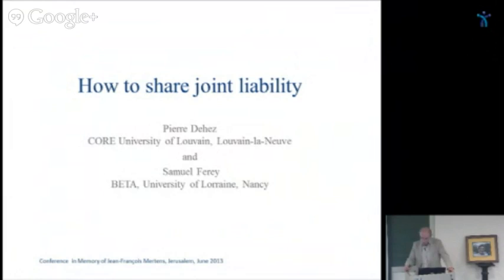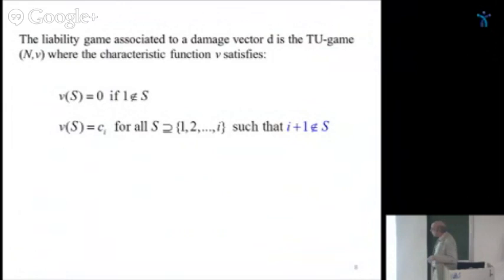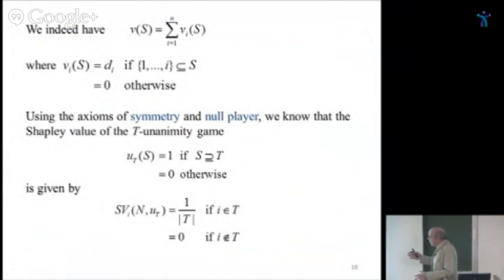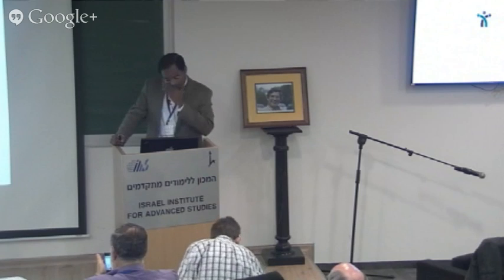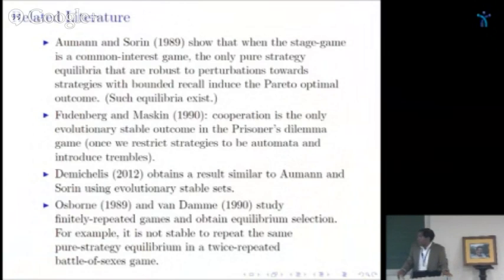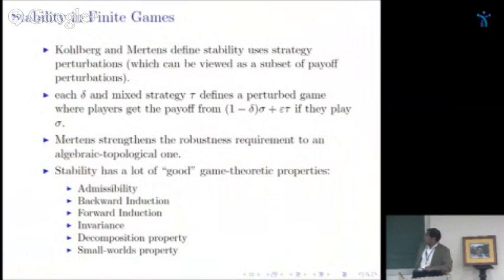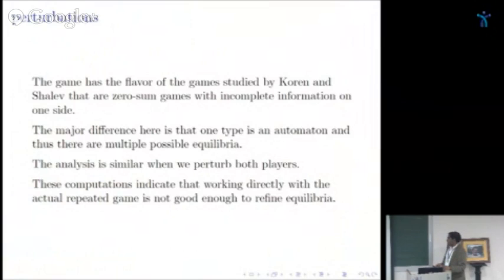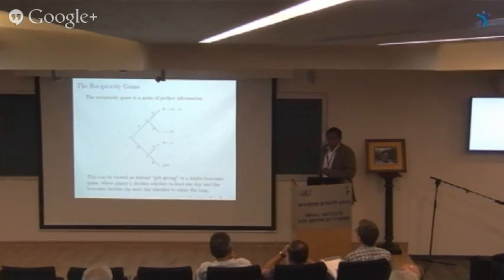Games and Collective Decisions in Memory of Jean-François Mertens 2